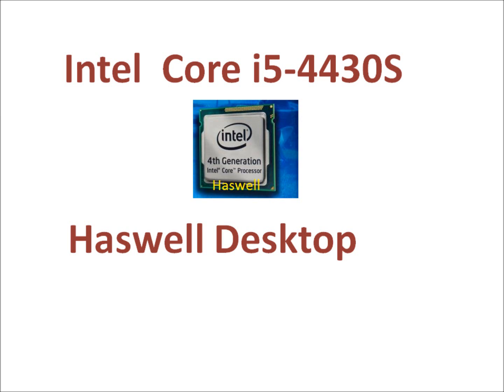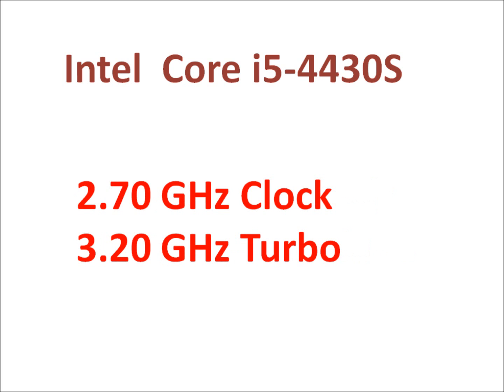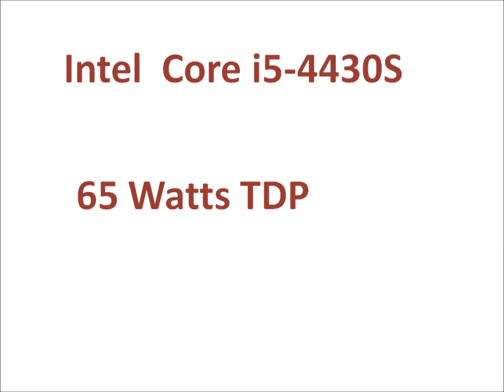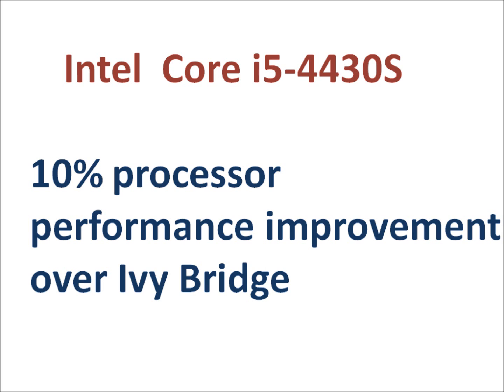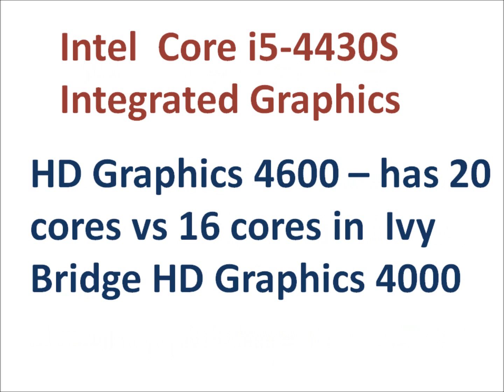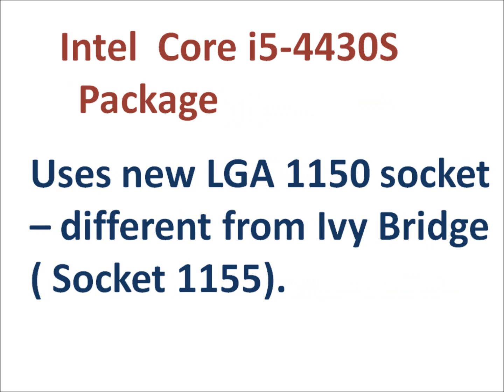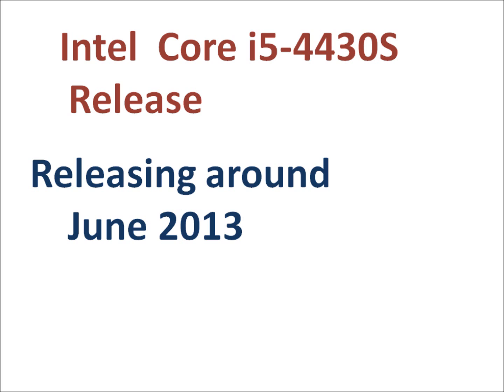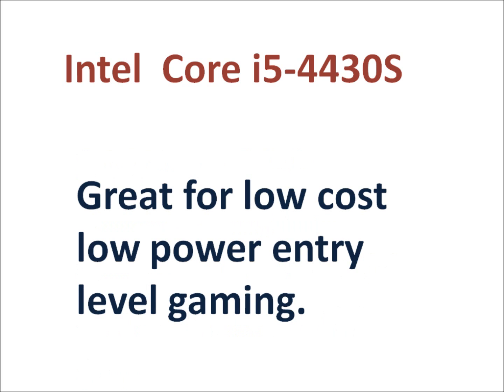Intel Core i5-4430S - Haswell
The 65 Watts Haswell processor can be a good fit for all in one computers. Great for entry level gaming and decent performance.